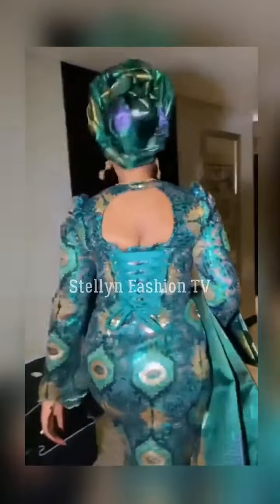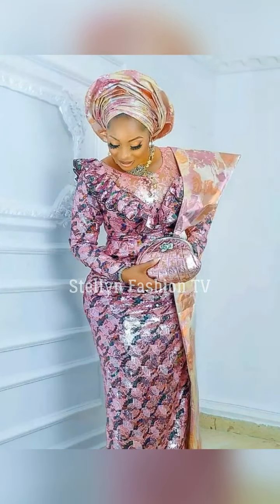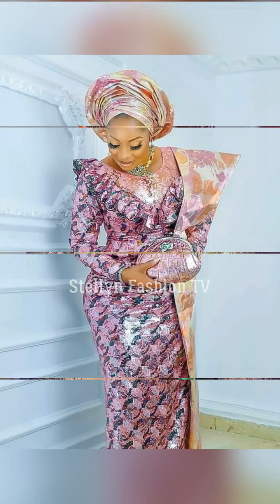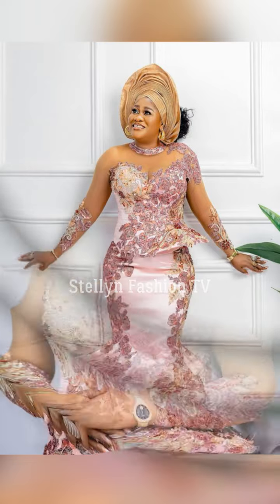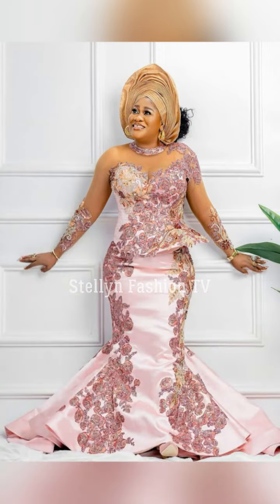Elegant Dress Styles for Ladies || Fashionable African Cloths for African Women